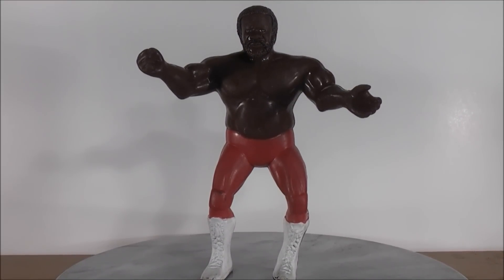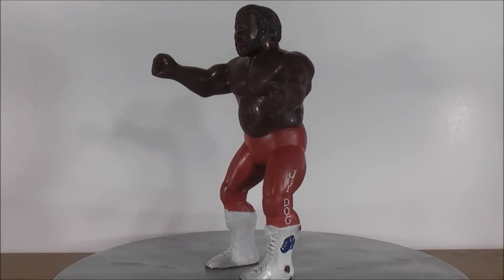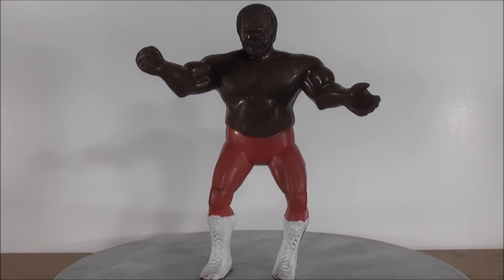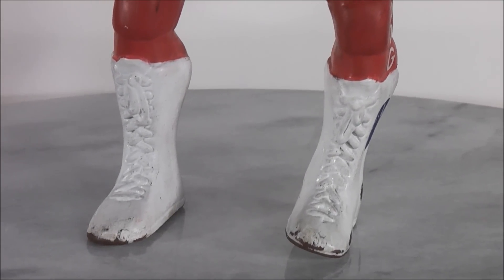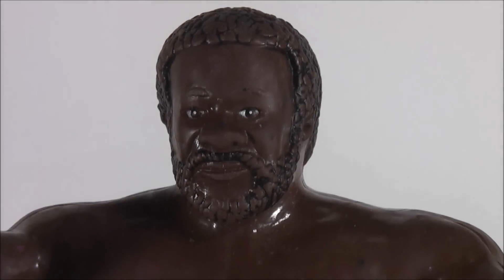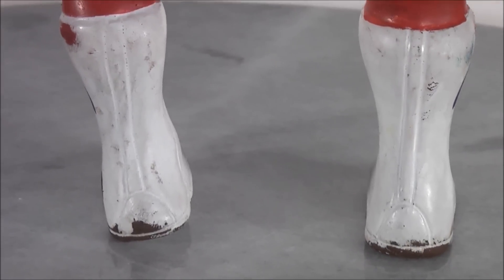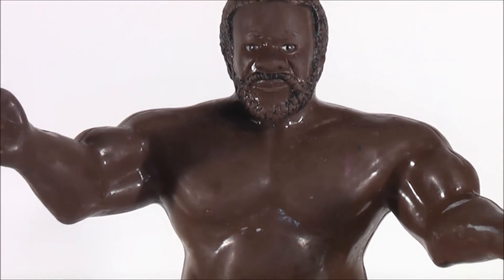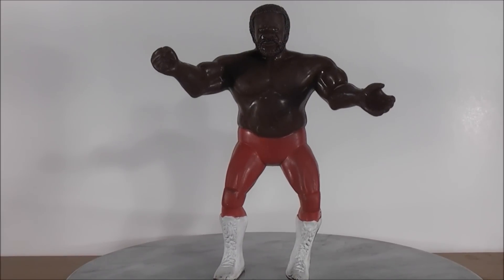RE: TAG YOUR IT...RANDOM REVIEW!!...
Hey everyone...i was tagged by Sportswolf for a random review so here it is! :D